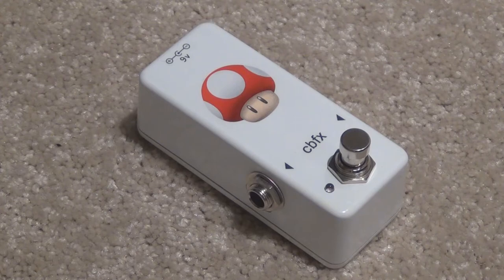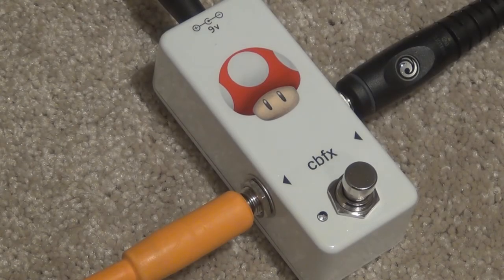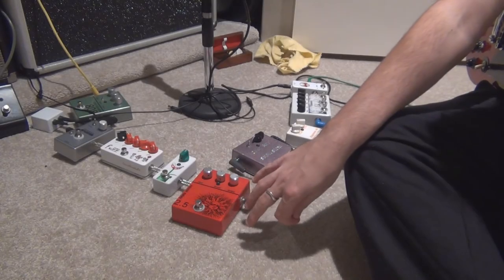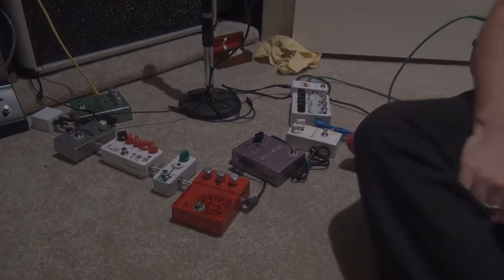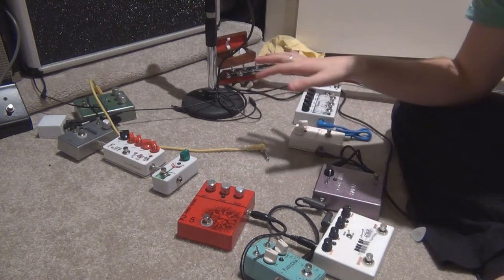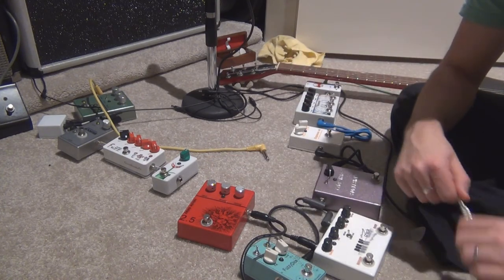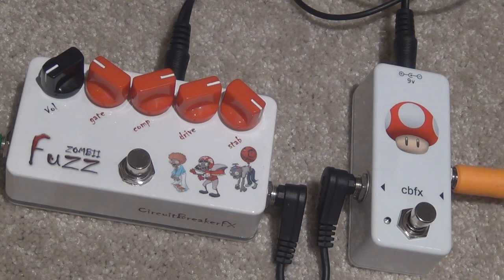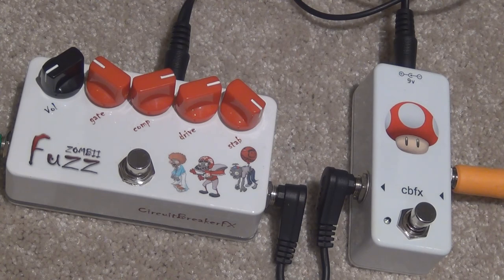Demo: CBFX Buffer Guitar Pedal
Current Ebay Listing